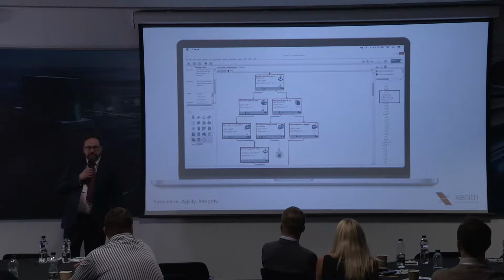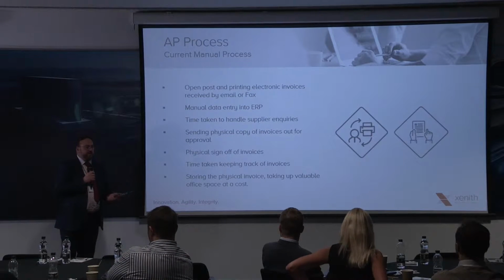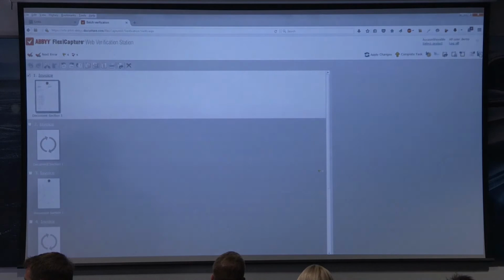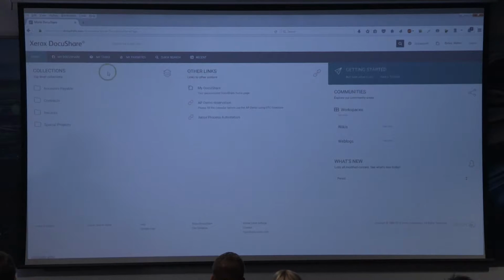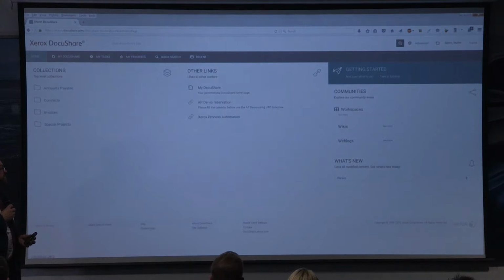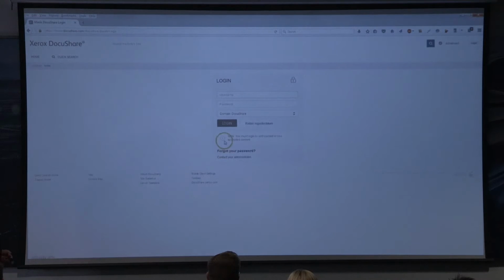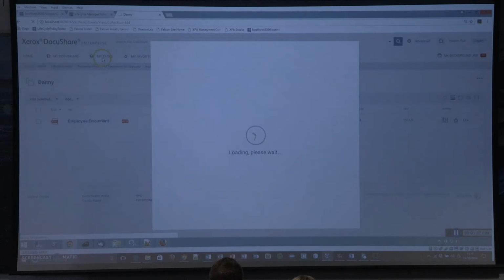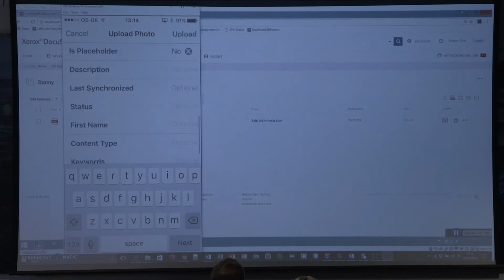Part 3 Improve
Speaker: Marc Ueckermann, Xenith Solutions and Services Director

Enterprises often rely on paper heavy processes without realising that these could be automated and digitised to make them more efficient. By digitally transforming processes such as Accounts Payable and HR, businesses can make previously manual and paper-heavy workflows more efficient and secure.

This presentation will show you:

- A process for effectively digitising and automating paper-heavy processes
- What an effectively digitised business process looks like
- Demonstrations of Xerox Docushare and the Xenith Process dashboard